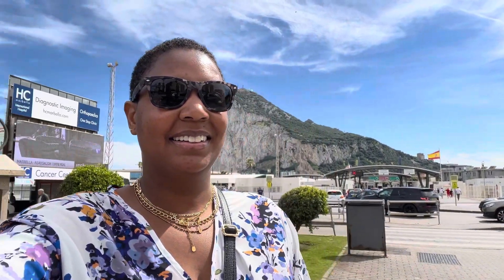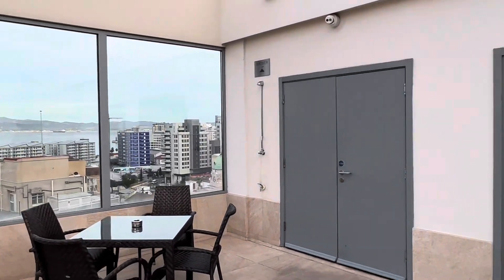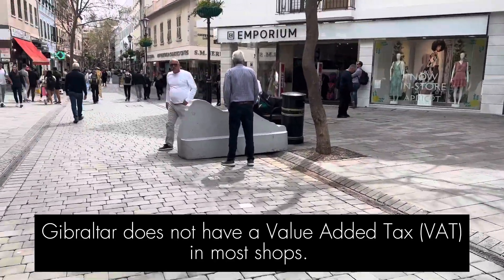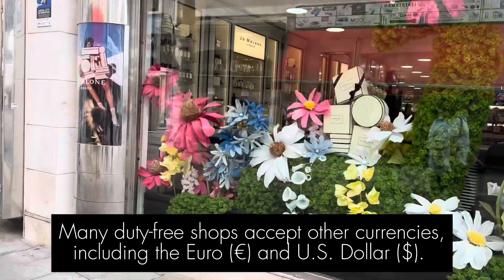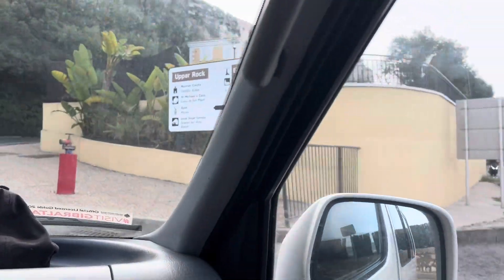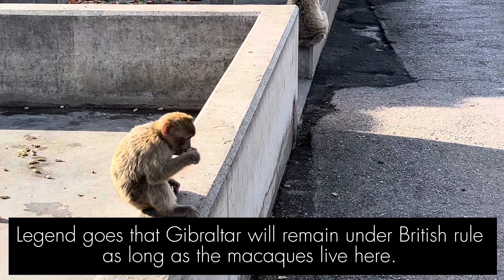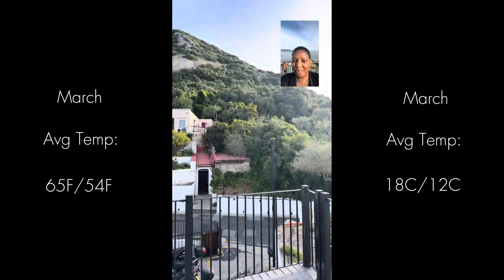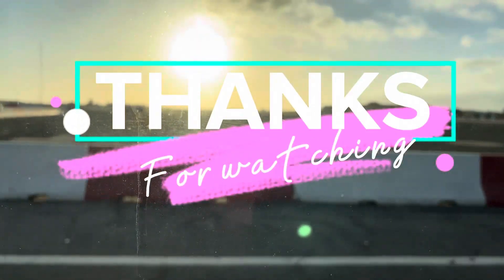Gibraltar Travel Vlog | 48 Hrs in Gibraltar | The Perfect 3-Day Itinerary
🇬🇮🇬🇮🇬🇮 Gibraltar, UK 🇬🇮🇬🇮🇬🇮

Join me on my 40-day journey to celebrate my 40th birthday! My second stop:📍Gibraltar, UK. We Spend 48 hours exploring Main Street, Top of the Rock, and Casemates Square.

Dive into the vibrant streets of Gibraltar with me! 🌟 In this video, we discover the charm of Main Street, the breathtaking views from the Top of the Rock, and the lively atmosphere of Casemates Square.

0:00 Introduction
0:39 Day 1
1:22 The Eliott Hotel
2:34 Main Street
4:13 Casemates Square
4:50 Day 2
5:11 Gibraltar Nature Reserve
6:47 Pillars of Hercules
7:13 Cable Car
7:18 Gibraltar International Airport

What was your favorite part of Gibraltar? Share your travel stories in the comments below! 👇

The Eliott Hotel
Little Rock Restaurant & Bar

Day 1
Shopping on Main Street
Casemates Square

Day 2
Top of the Rock Tour

Follow @krystiandennis for dope travel and lifestyle content! ✈️🏝🍸🌊🌎

xx,

Krystian